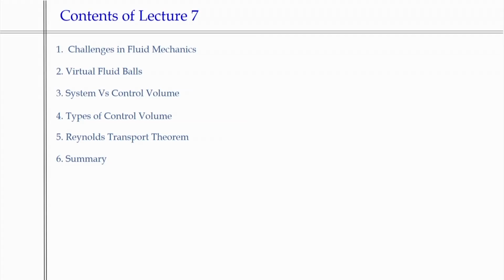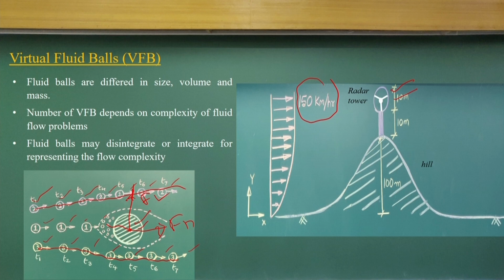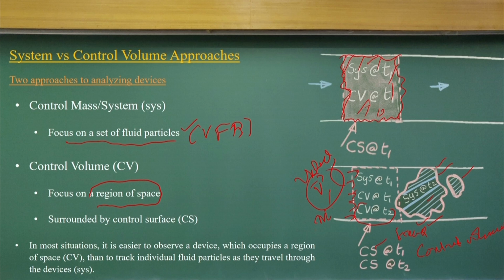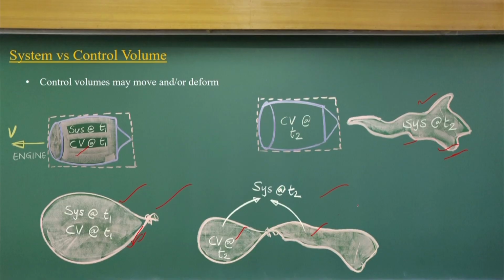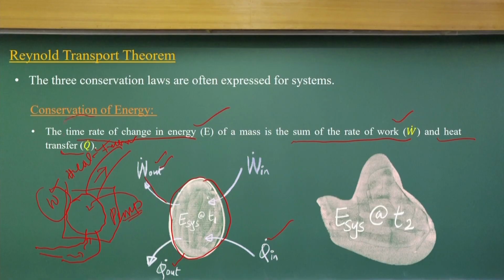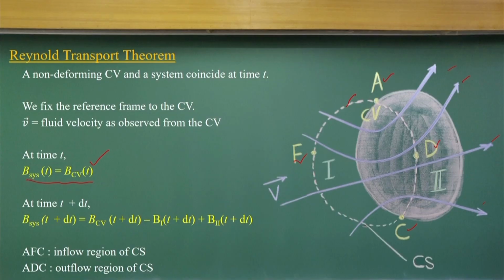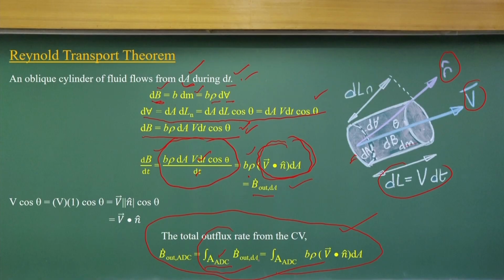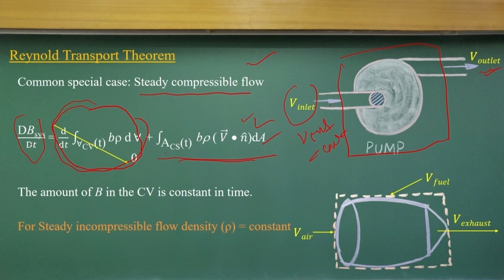Lec 7: Reynolds Transport Theorem